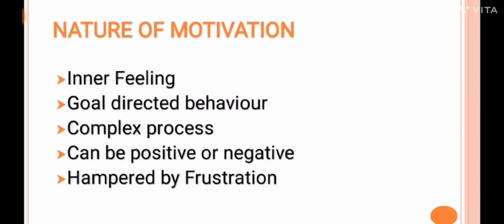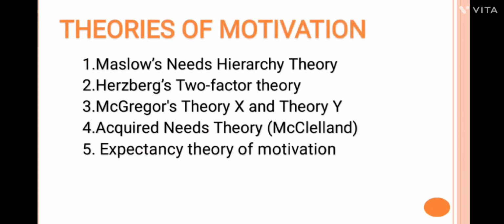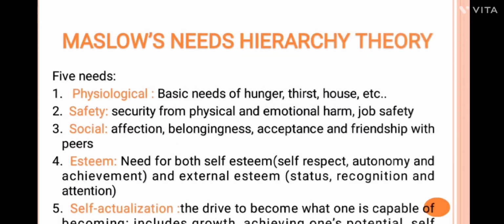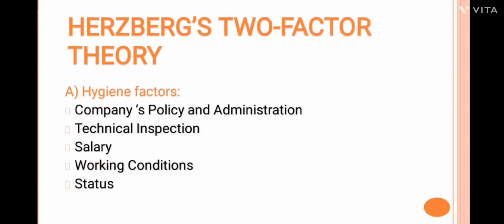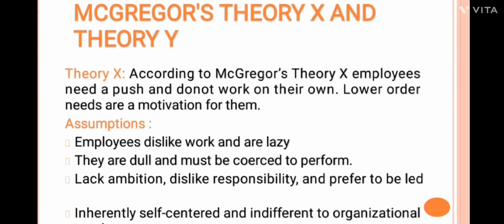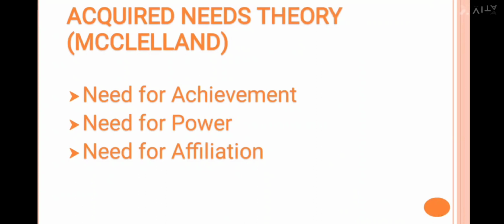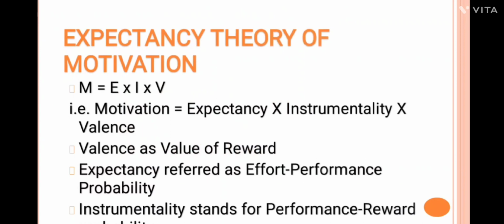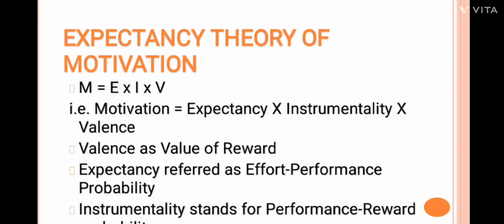Employee Motivation by Dr. Shallu Mehta | Arya College Ludhiana 2024